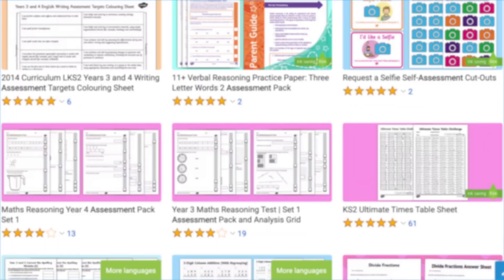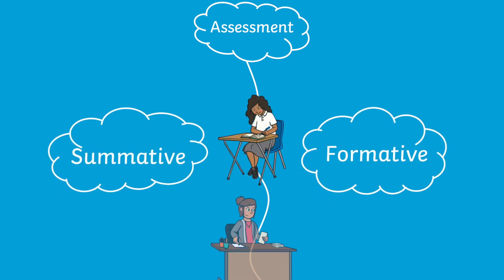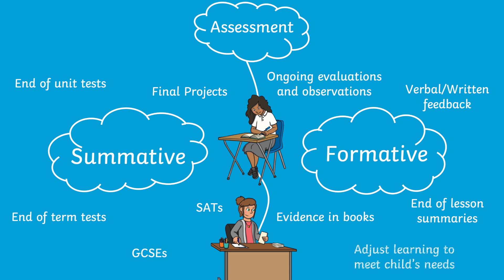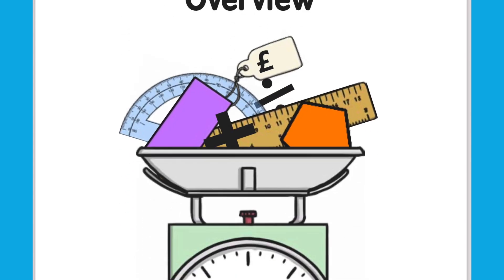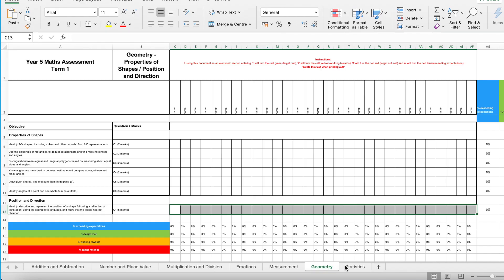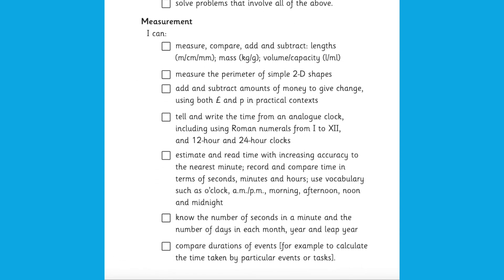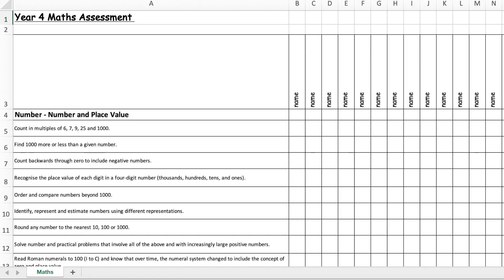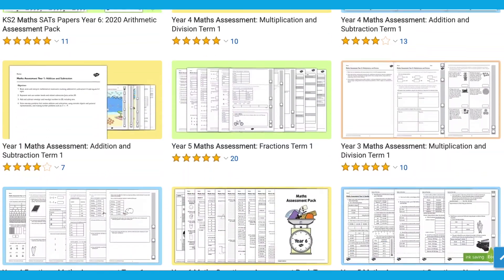Top Tips for Maths Assessment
We hope you enjoyed learning about top tips on using Maths Assessment. Visit the Twinkl website to download these resources.

This maths assessment video has all you need to guide you through what mathematic assessment resources Twinkl have available as well as how to use these resources.

The Twinkl team upload videos regularly Monday to Friday with tips for teachers, homework help guides and home learning support for parents.